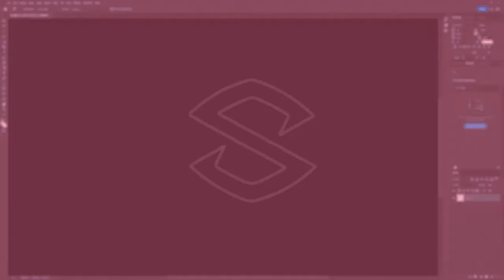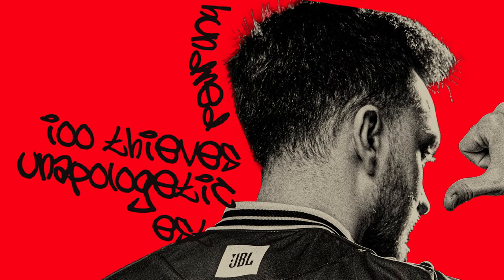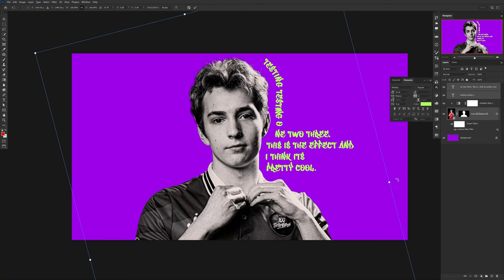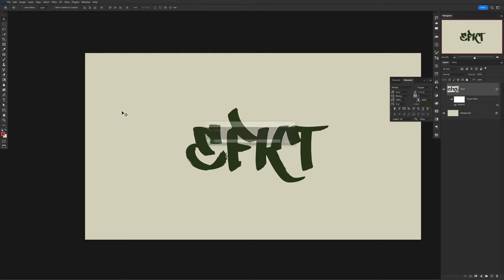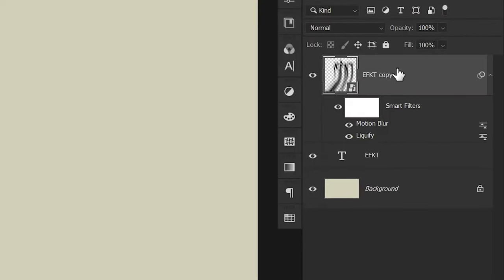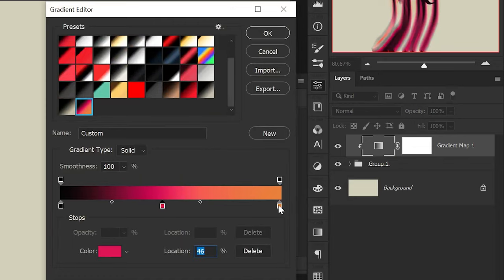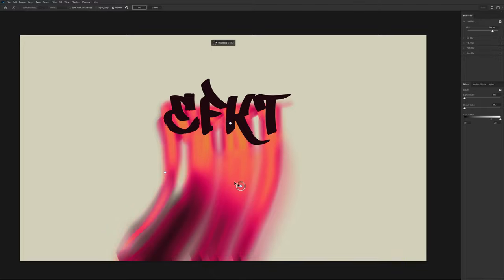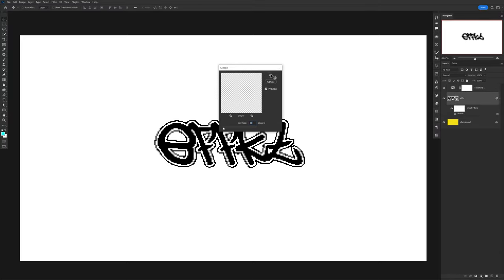2023 Text Effect Trends for Beginner Graphic Designers!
Video Description:  2023 trending text effects done in Adobe Photoshop. If you struggle with fill white space or creating really awesome text effects, this is your video!